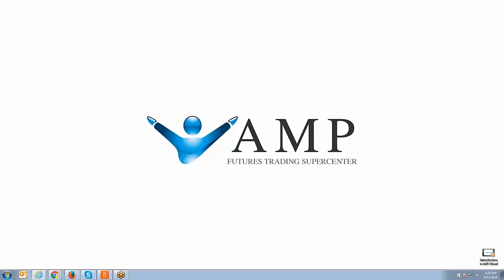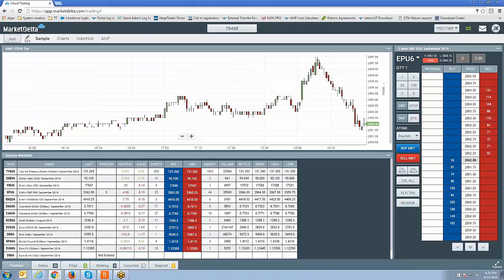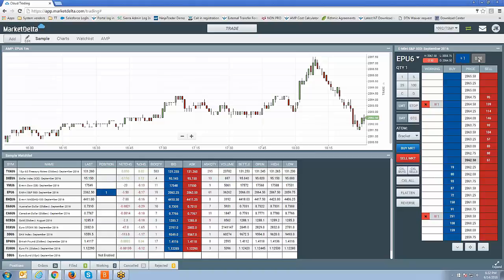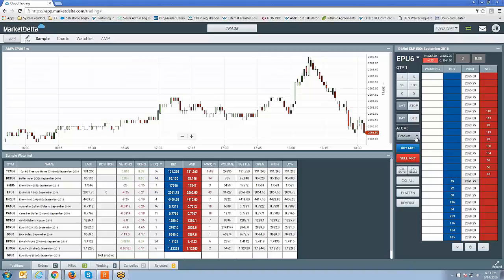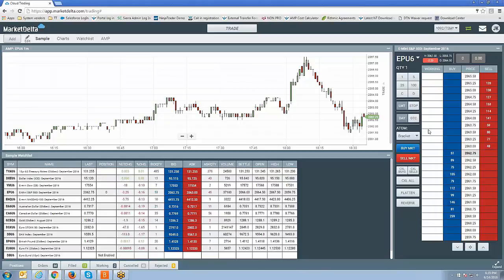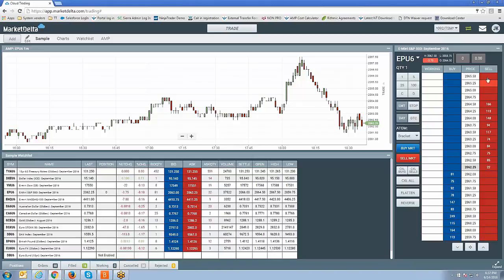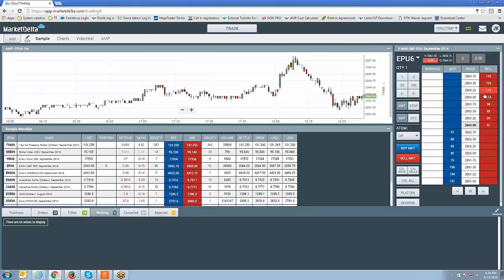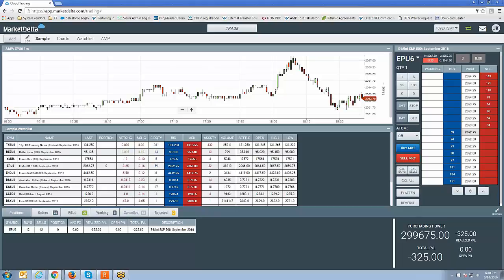MarketDelta Cloud | How to use the DOM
In this video you will learn how to use the trading DOM within Market Delta Cloud with AMP Futures.